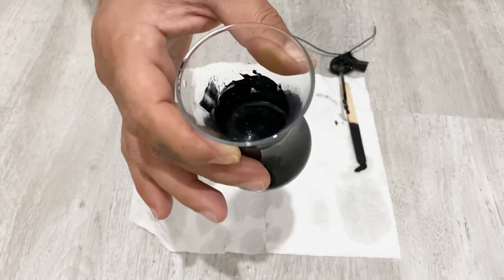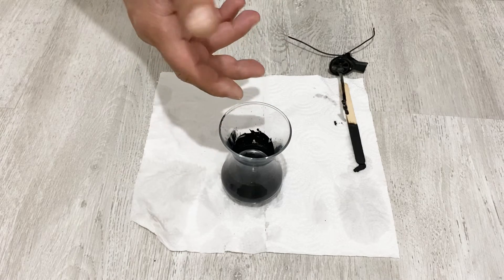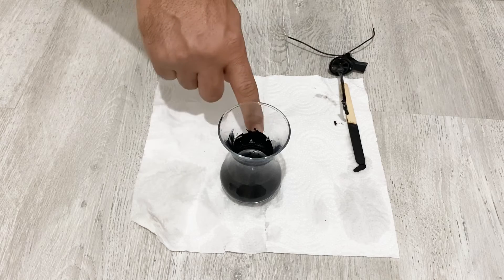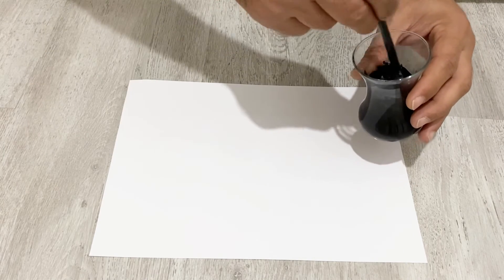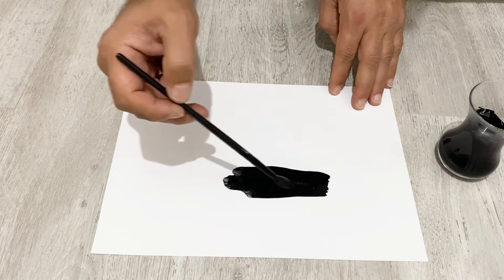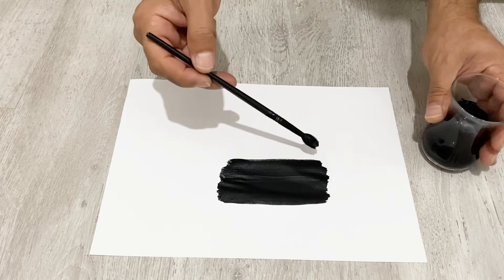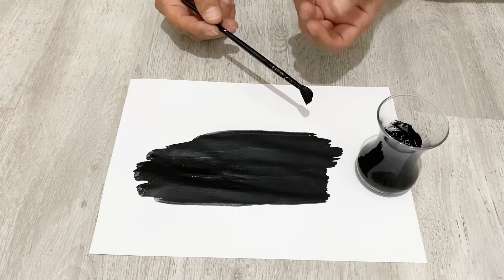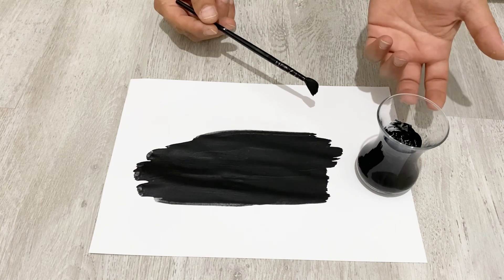How to Make Active Materials for Your Supercapacitors and Batteries (What is the Best Binder)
In this video l will show you how to make active material for batteries and supercapacitors, l will show you how to make electrodes and plates for batteries and supercapacitors.
How to make active material for Supercapacitor,
How to make active material for batteries,
How to make battery plates,
How to make electrodes for batteries,
How to make Supercapacitor,
How to make electrodes for Supercapacitor,
Which binders are used in supercapacitors,
Which binders are used in batteries,
What binders are used in Supercapacitors,
What binder is the best for Supercapacitor,
What binder is the best for batteries,
Water resistant binders,
Acidic resistant binders,
Which electrolytes are used in Supercapacitors,
Which electrolytes used in batteries,
Graphite based Supercapacitor,
Graphene Supercapacitor,
Activated charcoal Supercapacitor,
Activated carbon supercapacitor,
Activated carbon battery,
How to make battery at home,
How to make Supercapacitor at home,
Making batteries,
Making Supercapacitor,
Materials for Supercapacitor,
Graphite,
Graphene,
Electrolyte,
Binder,
Lead acid battery plate,
How to make positive and negative plates for batteries,
Sodium silicate,
Polyvinyl alcohol,
Polyvinyl acetate,
Gum Arabic,